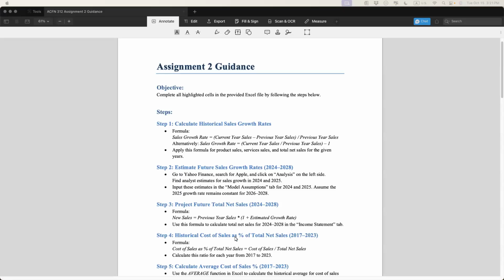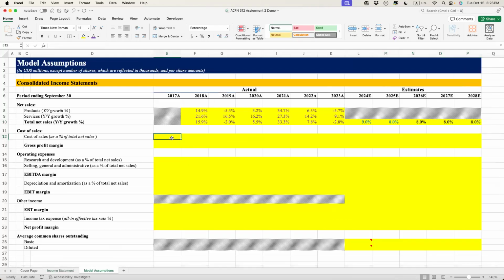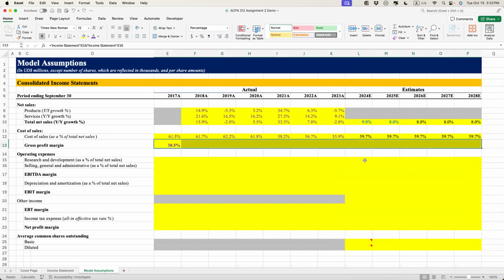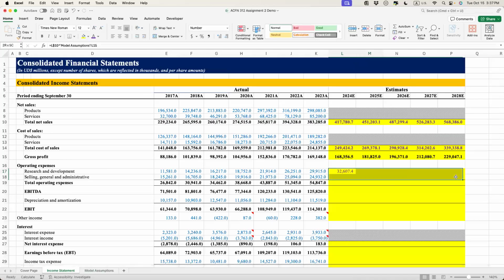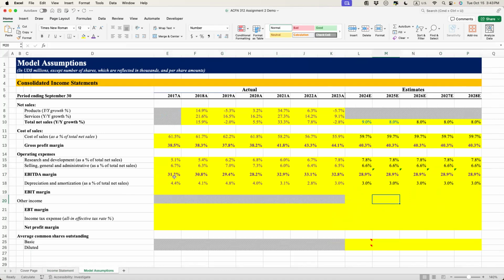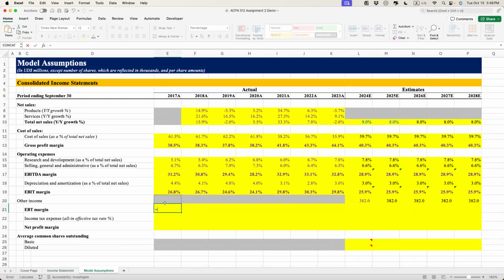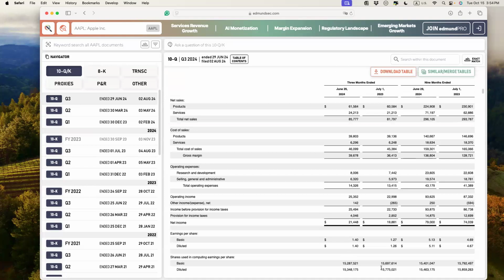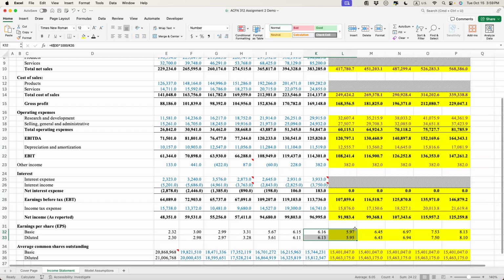Assignment 2 Solution